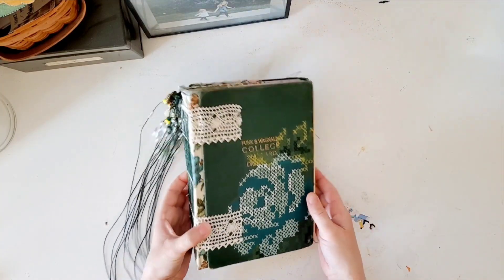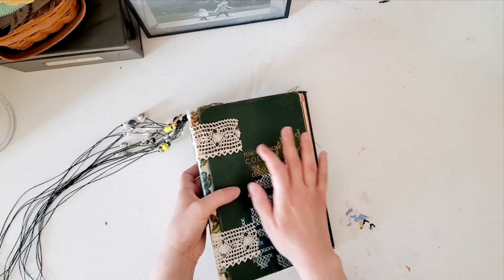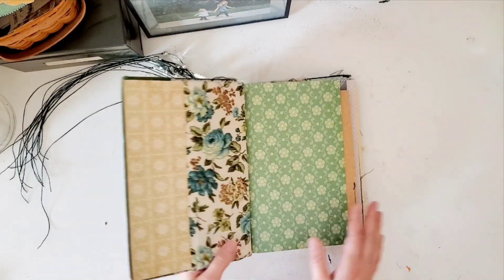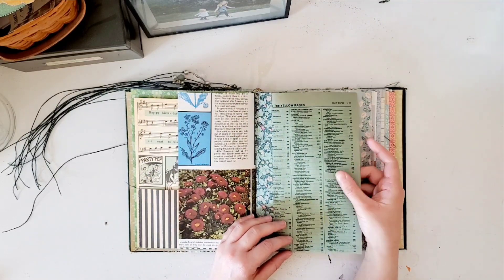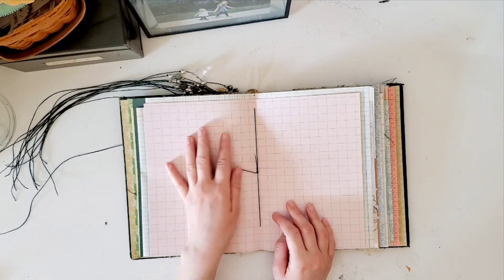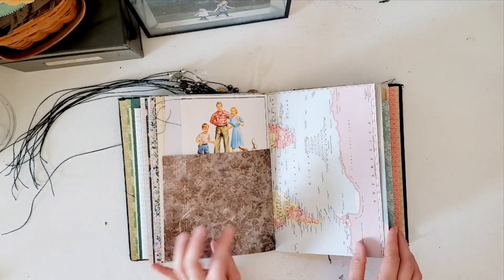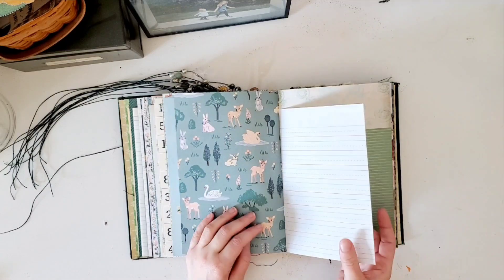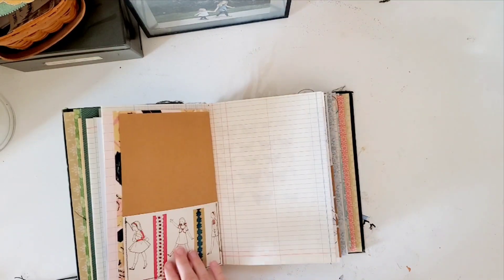My new journal | handmade junk journal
Sharing my new journal! I'm very excited to
start working in here. 😊

etsy shop